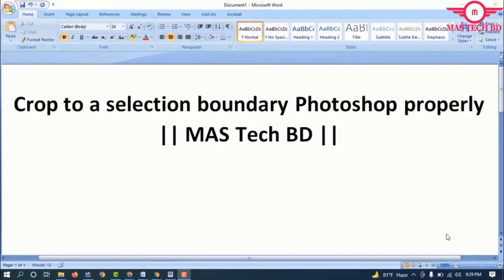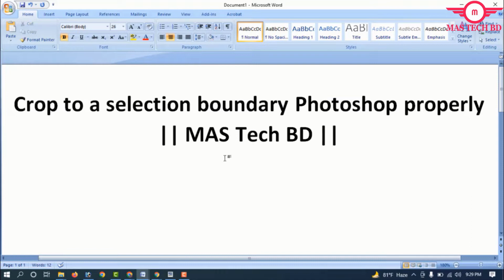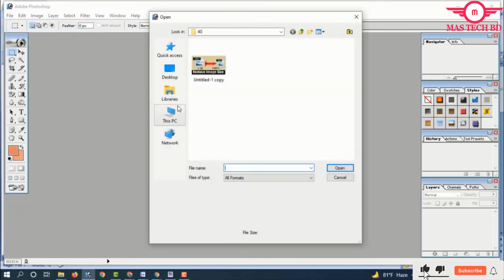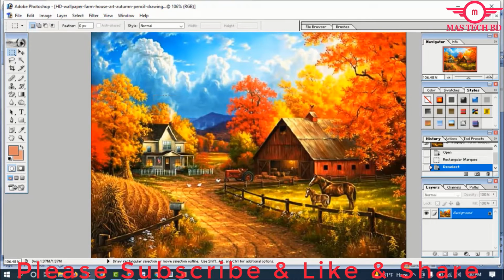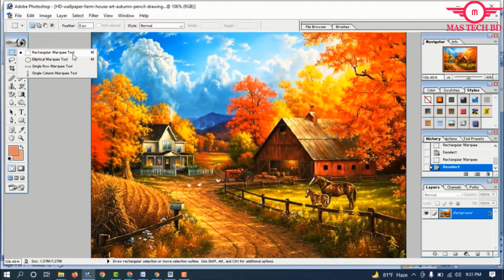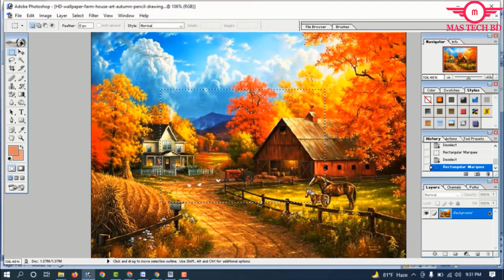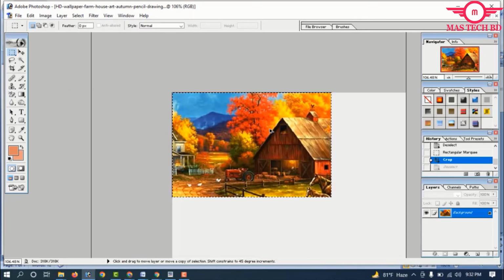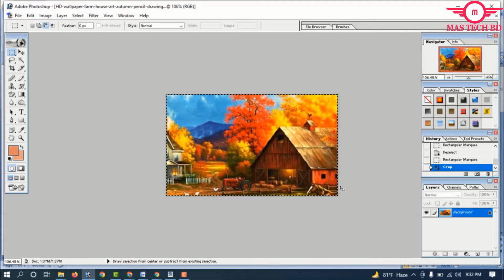Master Photoshop Cropping 🎯 | Professional Editing Guide 2025 🎯 | MAS Tech BD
Learn how to crop images with perfect precision in Adobe Photoshop! 🖼️ In this ultimate Photoshop cropping guide, [Your Name] shows you how to use the Crop Tool, maintain aspect ratios, straighten images, and achieve professional framing results every time.
📚 In this tutorial you’ll learn:
How to use the Crop Tool effectively
Pro tips for precise image cropping
Maintaining resolution & aspect ratio
Common mistakes to avoid when cropping
Perfect for beginners, photographers, and graphic designers looking to improve editing speed and accuracy.

So please Share Your Friends circle
If any problem Then you will contract with my Facebook ID